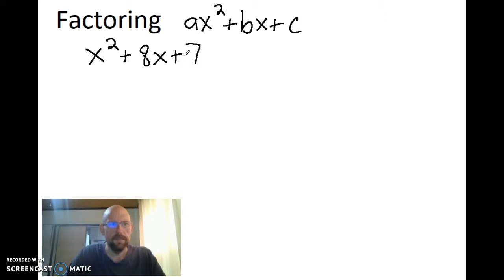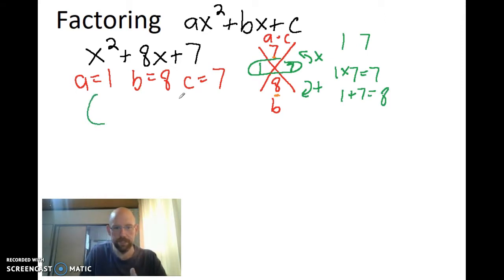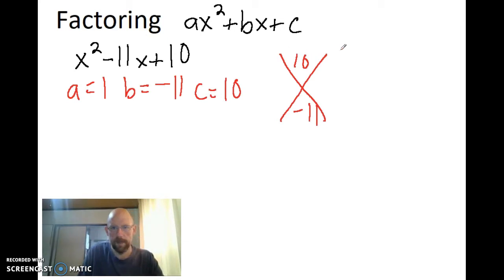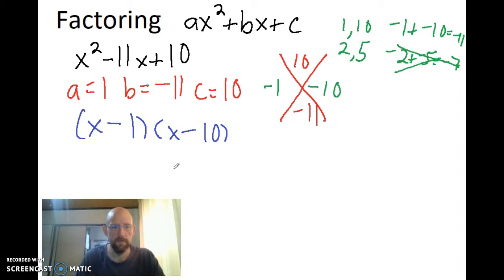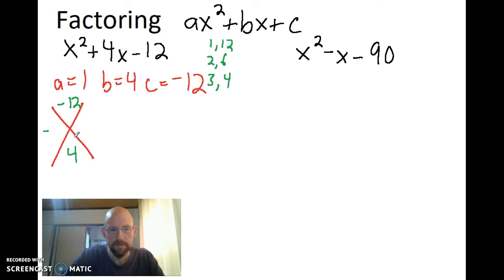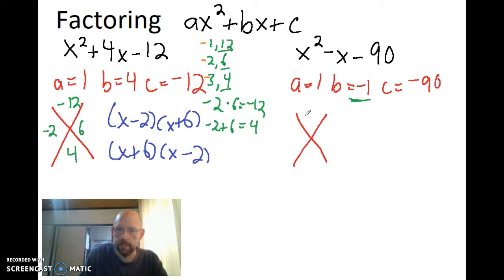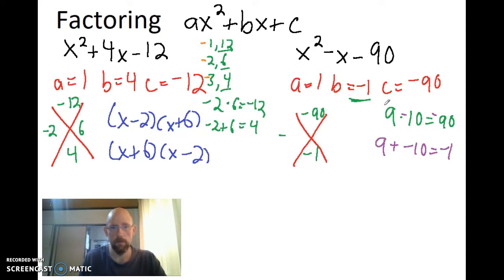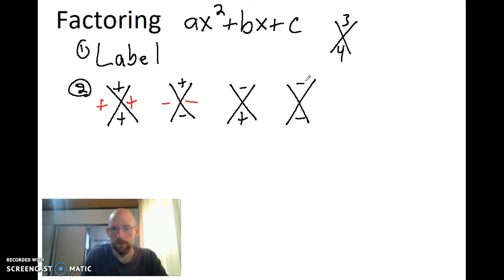Factoring lesson demo